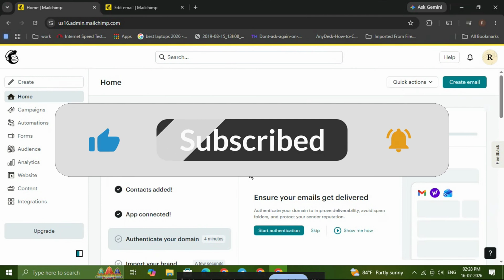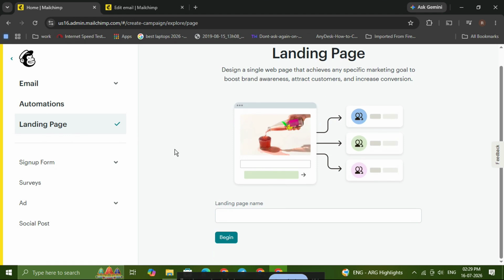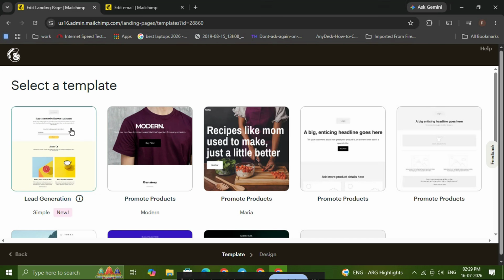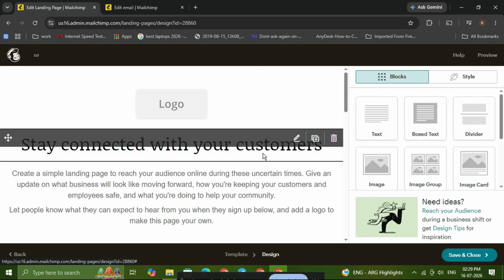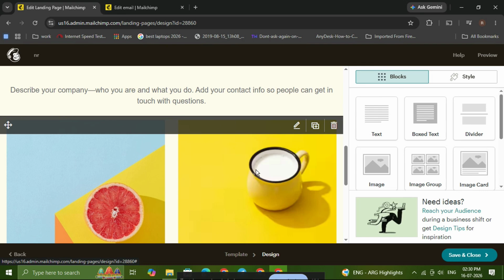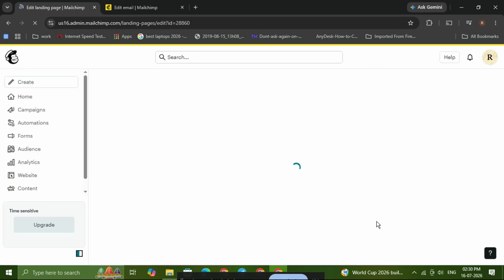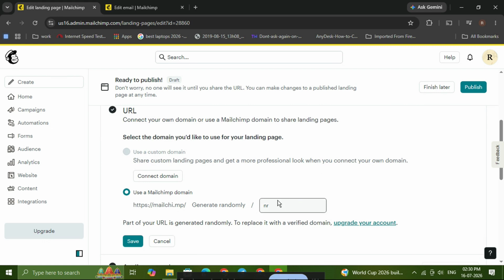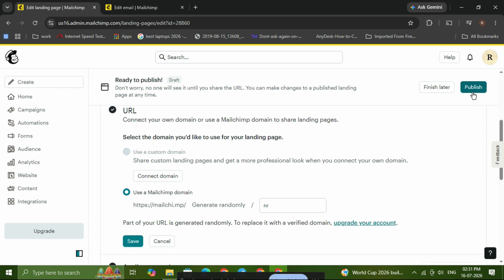How To Create A Landing Page With Mailchimp (Easy Step-By-Step Guide)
Learn how to create a landing page with Mailchimp step by step. This tutorial shows you how to choose a template, edit your page, set your URL, and publish your landing page fast.

🕚Timestamps:
0:00 Intro
0:18 Click Create
0:33 Choose Email Then Landing Page
0:50 Name Your Landing Page And Begin
1:05 Select A Template
1:22 Edit Text, Logo, And Image
2:12 Save And Close
2:24 Edit The URL
2:44 Enter Your Domain And Publish

✍️What You'll Learn In This Video:
• How To Create A Mailchimp Landing Page
• How To Choose The Right Landing Page Template
• How To Edit Text, Logo, And Images
• How To Set Your Landing Page URL
• How To Publish A Mailchimp Landing Page

💡Pro Tips:
• Keep your headline short and benefit-focused
• Match your image and logo to your offer
• Use one clear call to action for better conversions
• Double-check your URL before publishing
• Review the page on mobile before sharing it